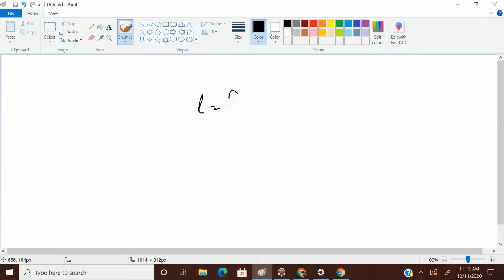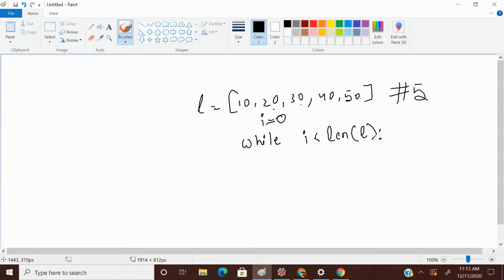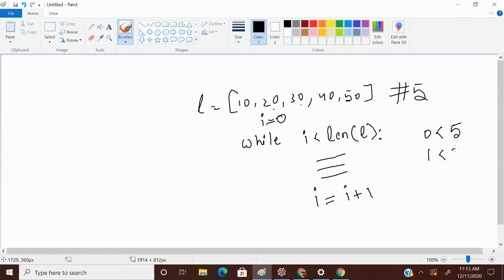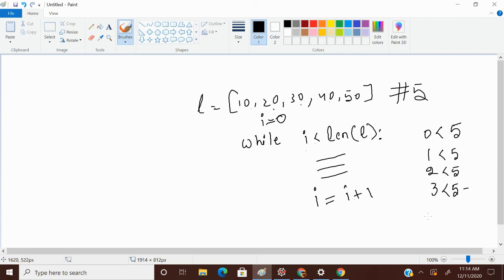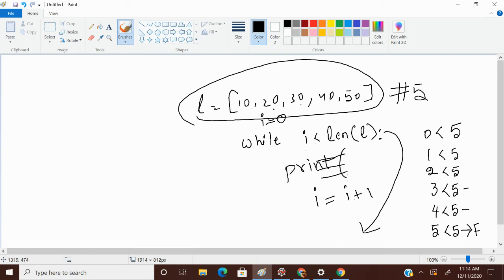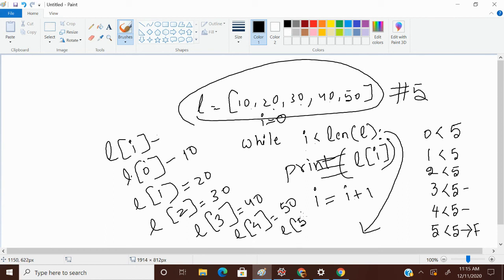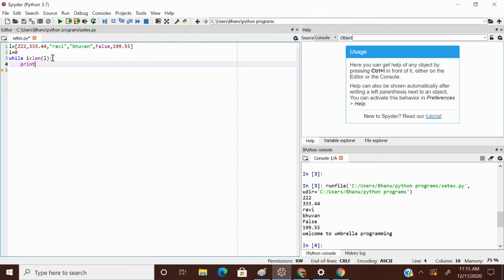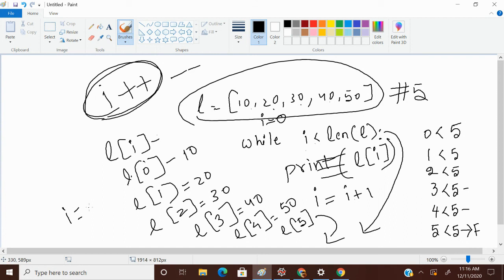python list 4.2(list iteration using while)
list iteration using while